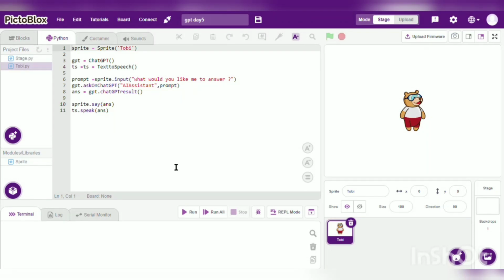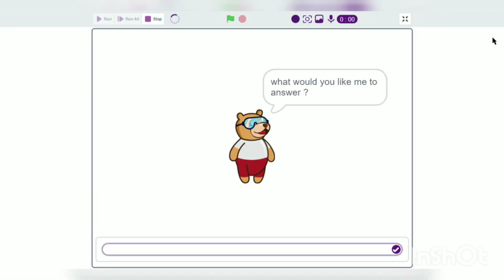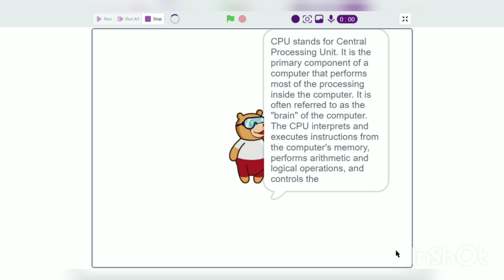chatGPT activity by python in pictoblox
international boot camp by stempedia